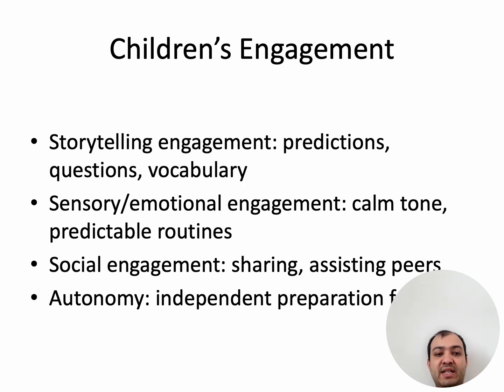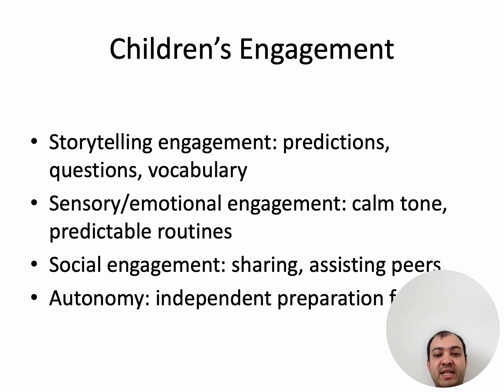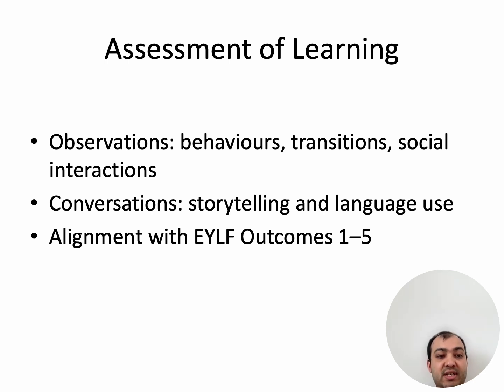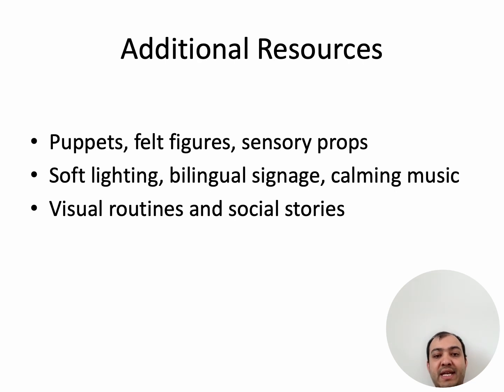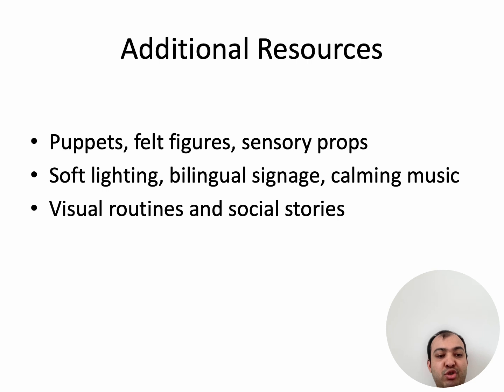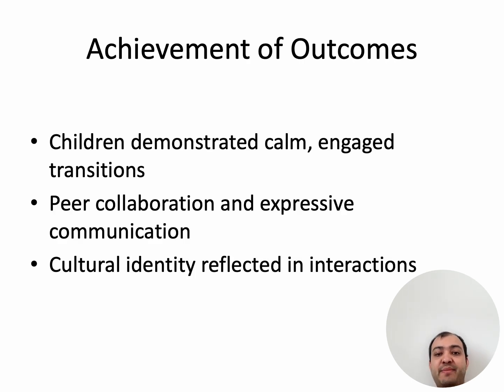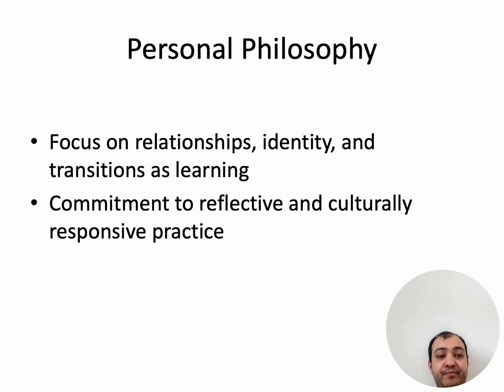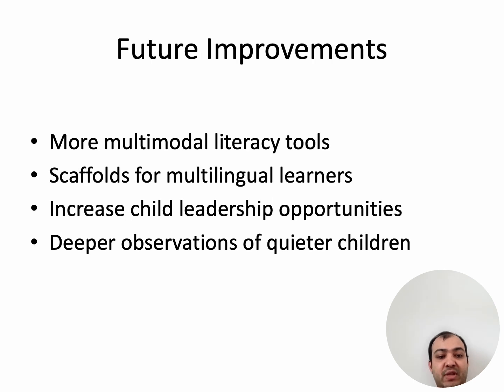EDU433 Storytime Reflection Presentation